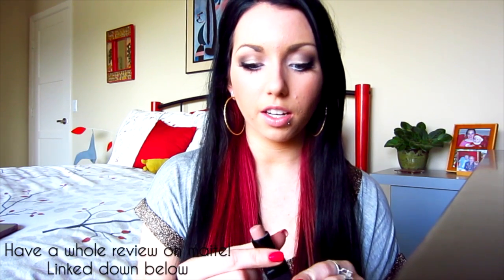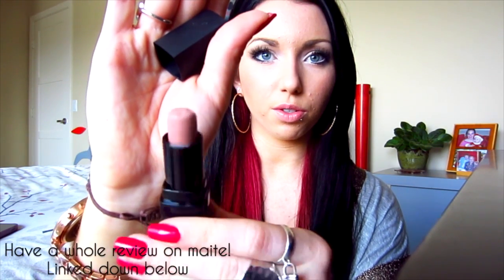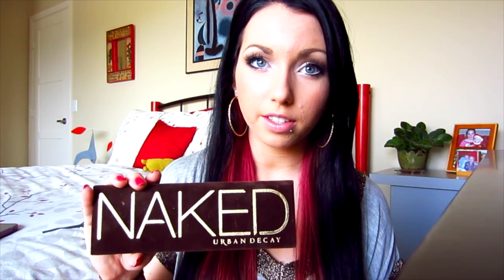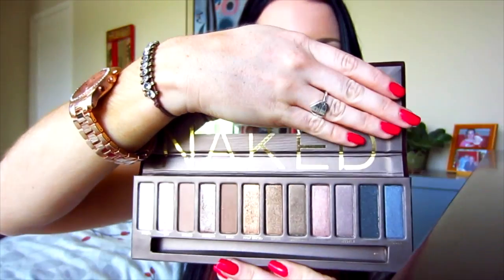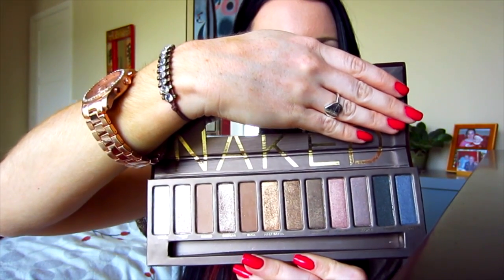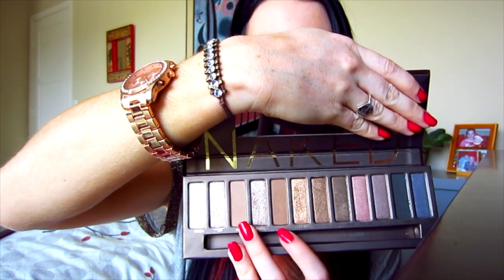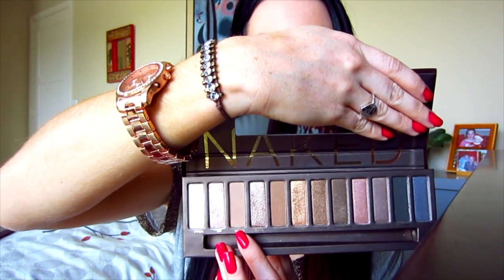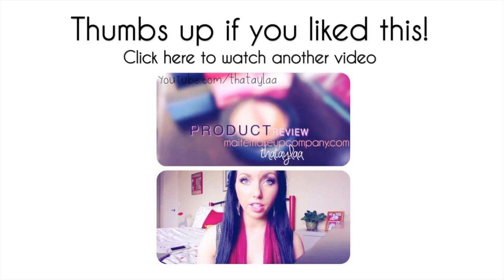July Raves & Rejects ft. EARTHWORM POOP?!?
Here's my July favorites, favorite Youtuber I found this month, and shit that sucks ass.

✩Links✩

Save $ shopping online & get a FREE $10 Target gift card when you make your first purchase of $25 through ebates! :